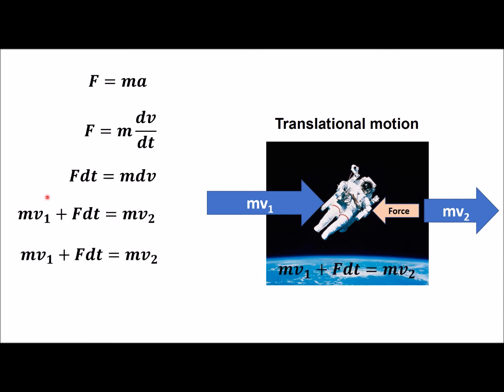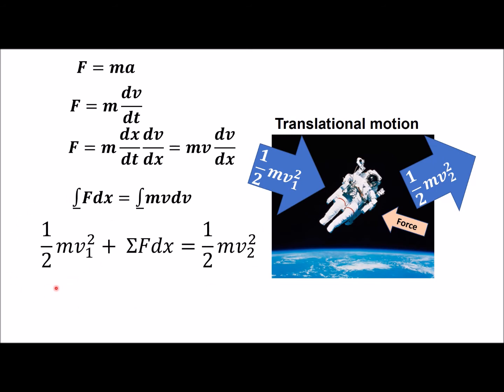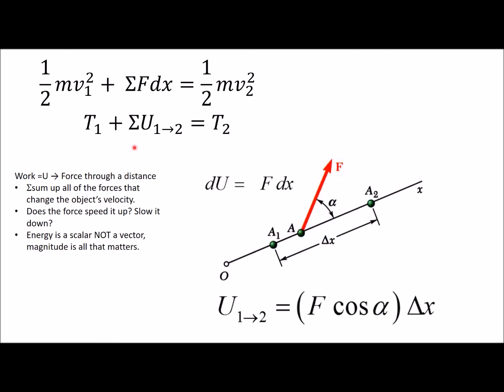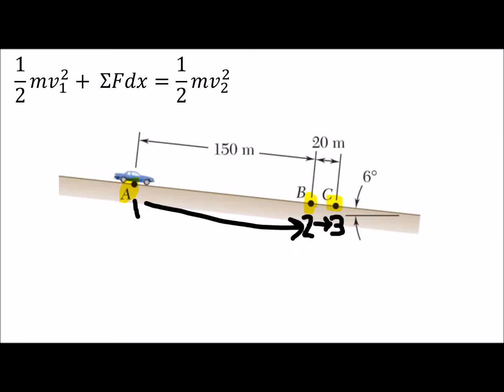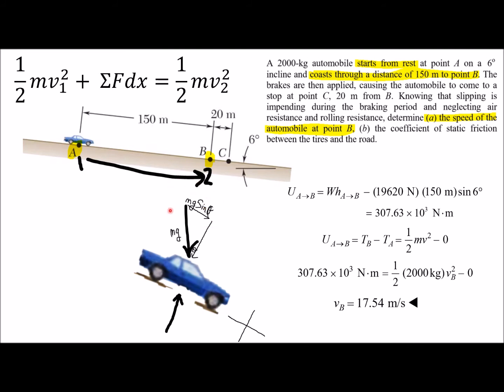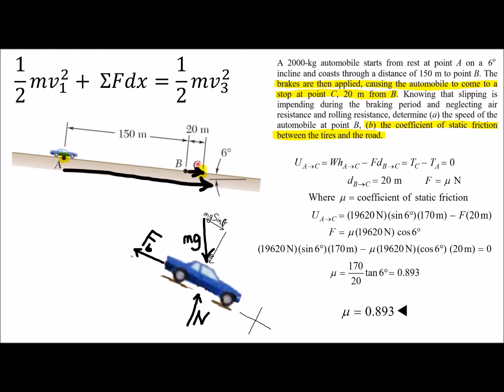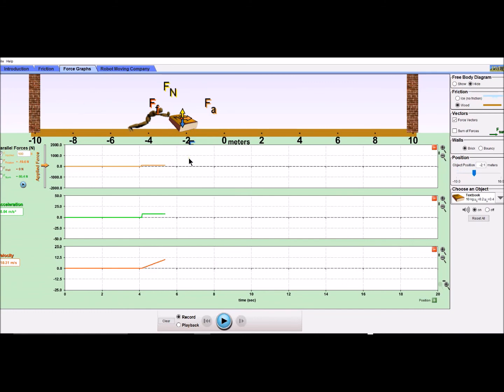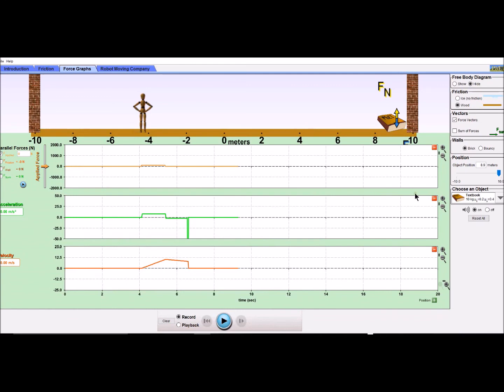T1 + U12 = T2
Forces and Motion Simulation:
This should get you started on the 13.1 Quiz!